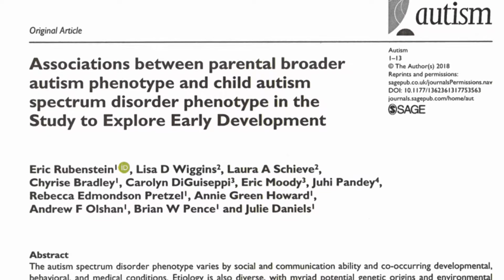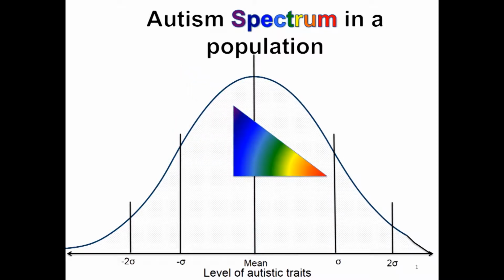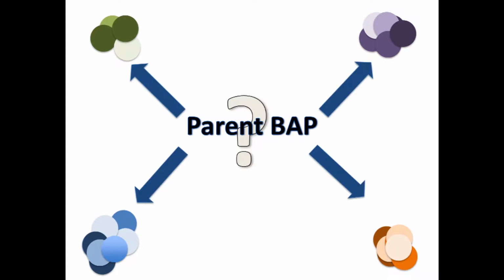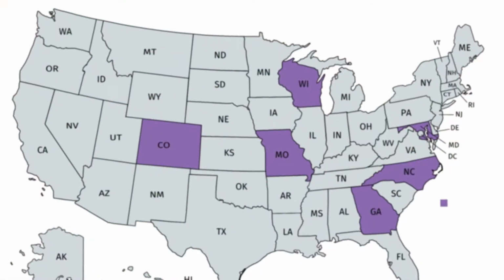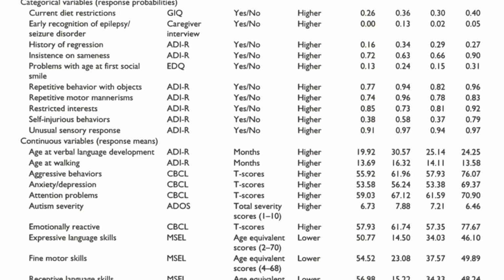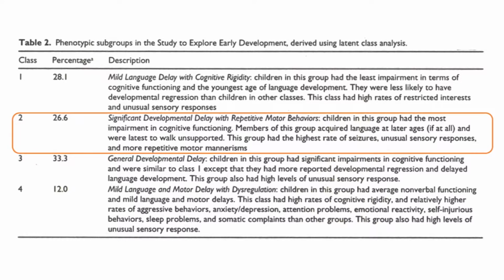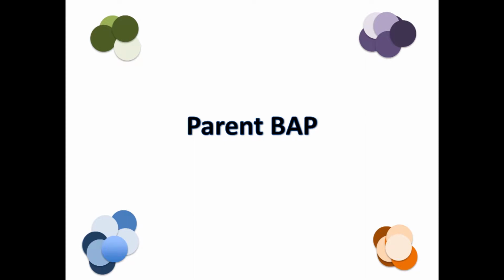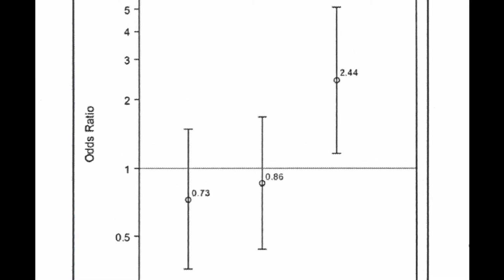Eric Rubenstein Video Abstract